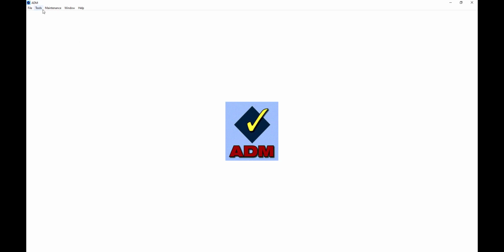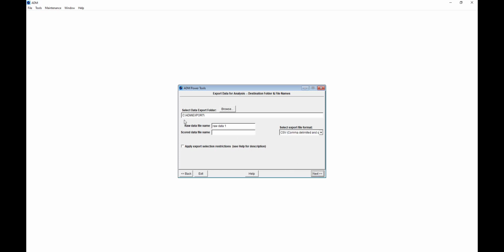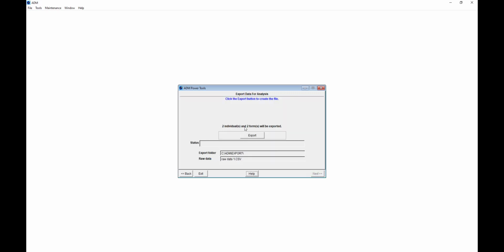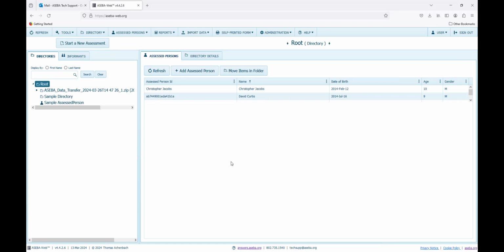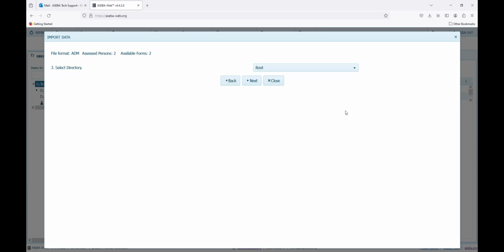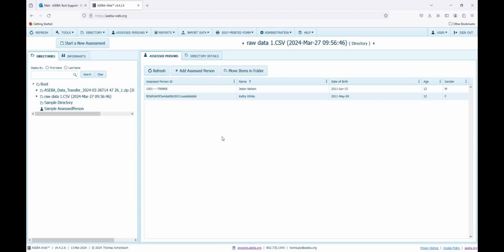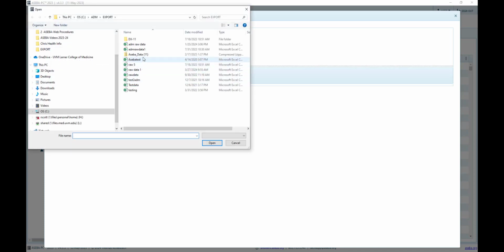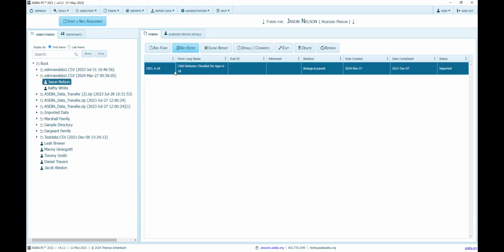How to Export Data from ADM into ASEBA-Web, ASEBA-PC and ASEBA-Network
This video shows how to export data from ADM (Assessment Data Manager) into ASEBA-Web, ASEBA-PC and ASEBA-Network.